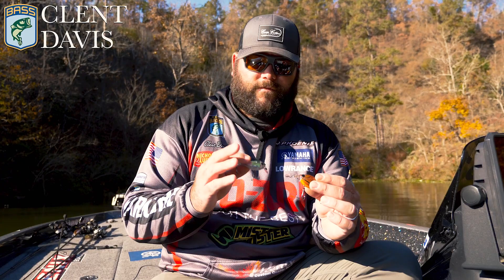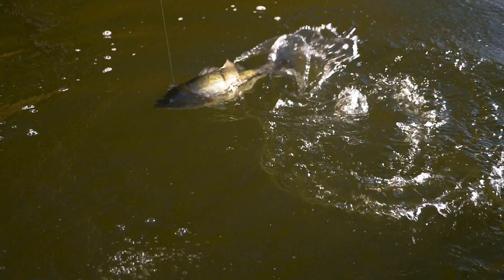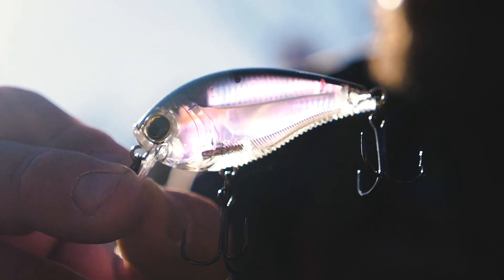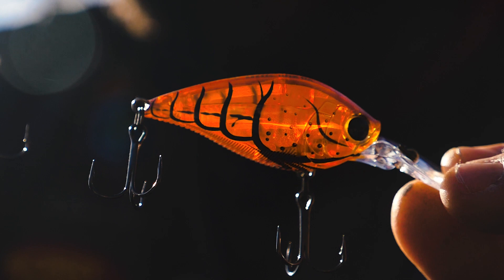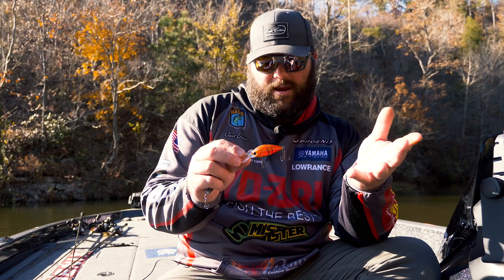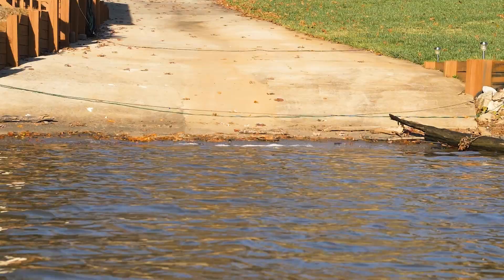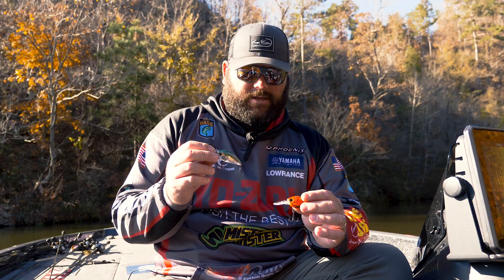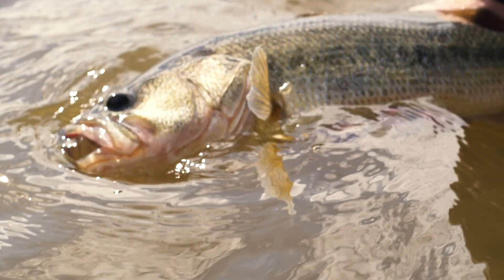Yo-Zuri and BASS Elite pro's Clent Davis and Brandon Cobb give tips on fishing the 3DB 1.5 Cranks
Brandon Cobb and Clent Davis from the BASS Elite Series discuss how they fish them and the reasons they choose the Yo-Zuri 3DB 1.5 Squarebill and 3DB 1.5 Mid-Runner.